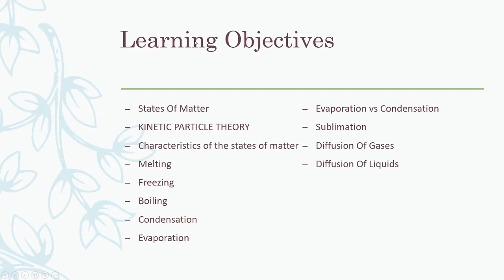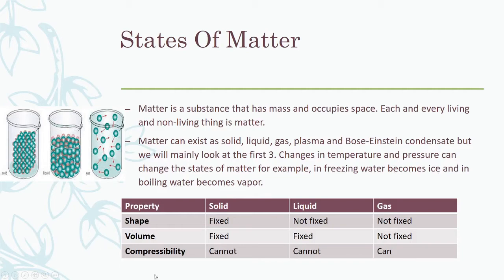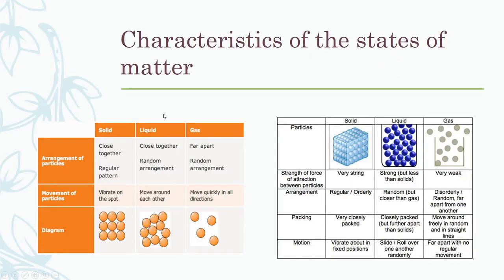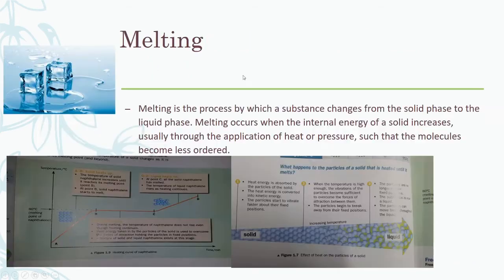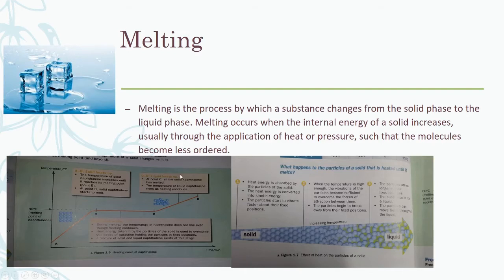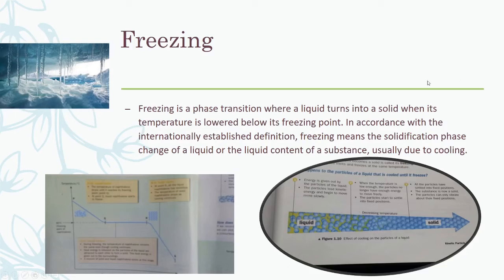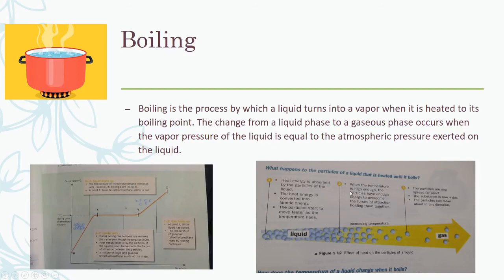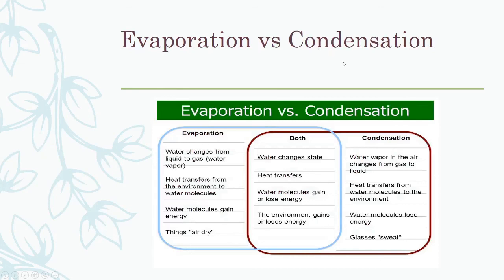IGSCE/CAIE CHEMISTRY-Kinetic Particle Theory-PART 1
In this video I cover the States of matter, Kinetic particle theory and processes associated with it  l which is the first topic of IGSCE and CAIE Chemistry syllabus.